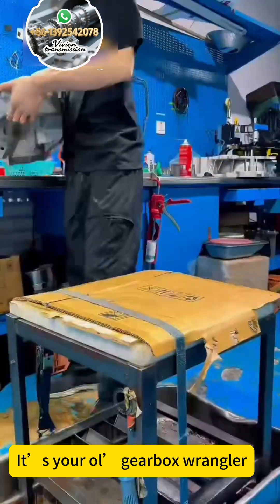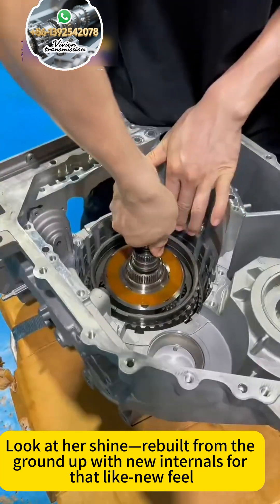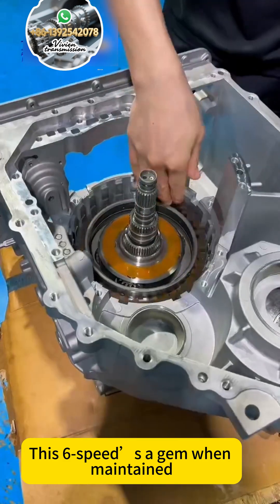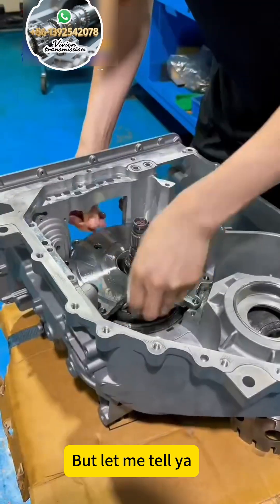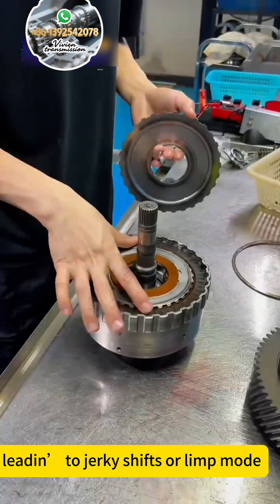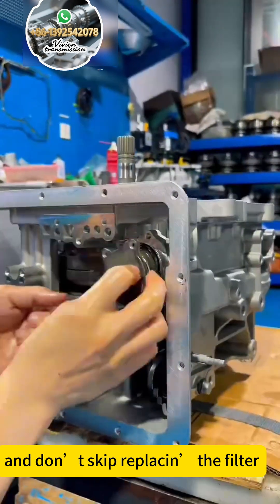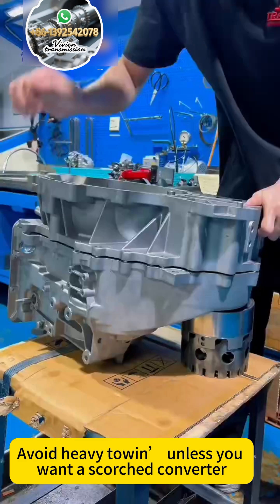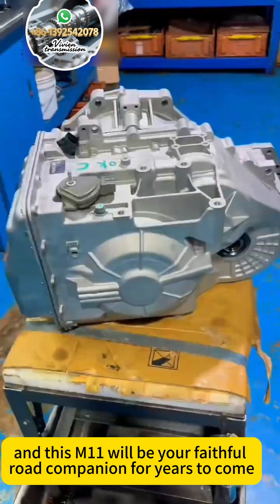Assembly Ssangyong M11 2025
M11 Quick Facts
History
• 6-speed auto by BTR (Australia) → bought by DSI (Geely).
• Replaced the trouble-prone M78 in late 2000s.
Fit List
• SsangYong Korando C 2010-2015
• SsangYong Actyon / Actyon Sports 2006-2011
• Some Geely models under DSI supply
Pros
• Smooth shifts when fresh
• 6th gear + lock-up saves fuel
• Handles light towing (3.5 t max)
• Parts easy to find after-market
Cons
• Loves to lunch its solenoids at 80-100 k km
• Converter clutch overheats, slips, shudders
• 1-2 shift shock on Korando C
• Rebuilds cost big money if ignored
Wear Items
Solenoids & valve body
Torque-converter lock-up clutch
Friction plates / clutch packs
Piston seals
Pan & case gaskets
Service Tips
• Change ATF every 50-60 k km; use spec fluid
• Flush cooler lines; add aux cooler if towing
• Diagnose early—limp mode = check codes first
• Rebuild with tested solenoids and quality clutches
• Torque all bolts, reset TCM after install